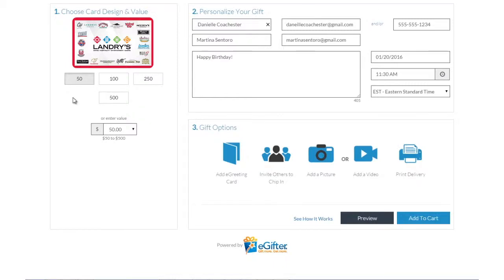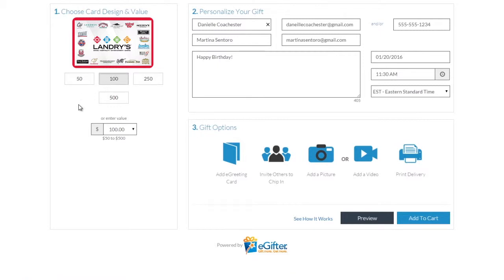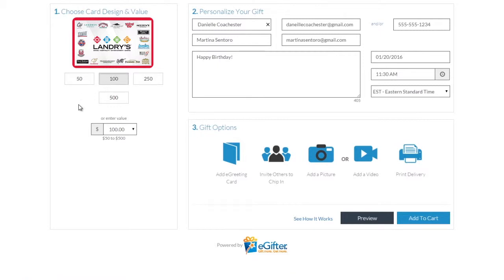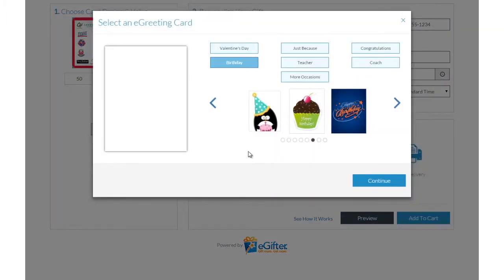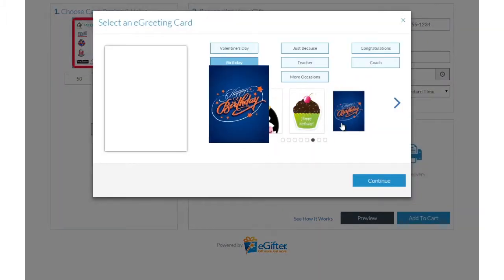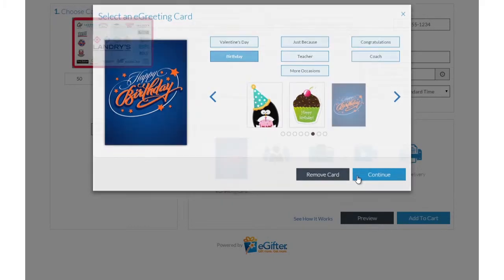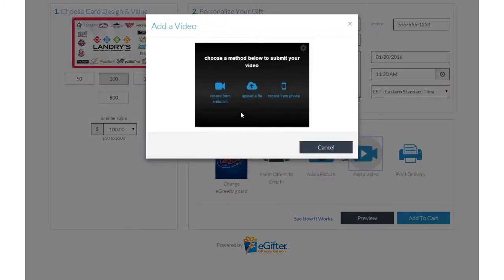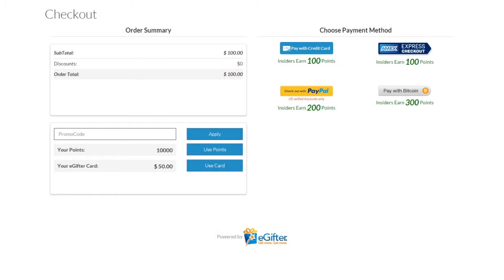How to send a Fisherman's Wharf Gift Card to a friend.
How to send a Fisherman's Wharf Gift Card to a friend. for more information.